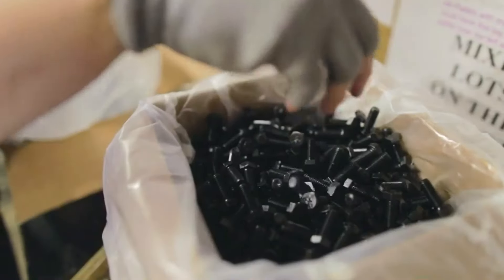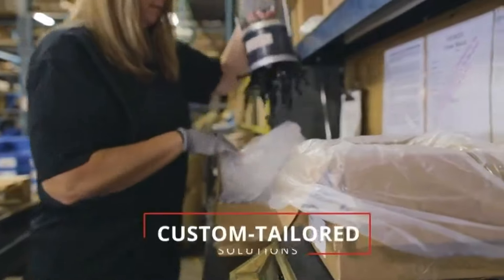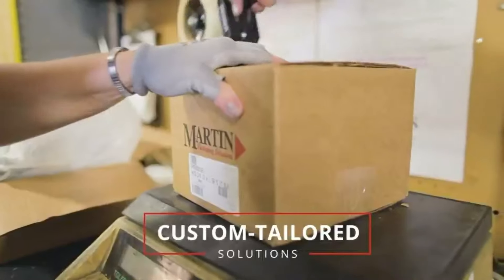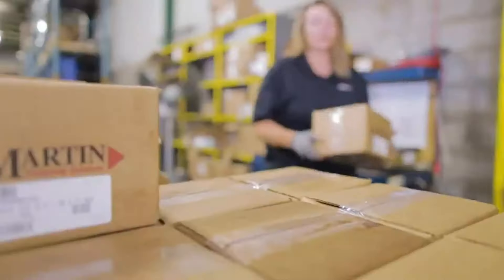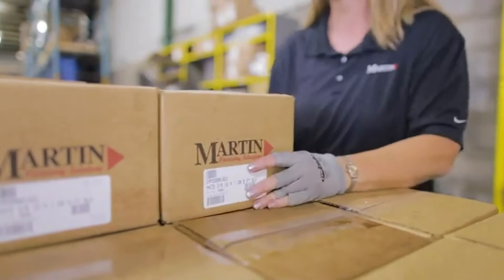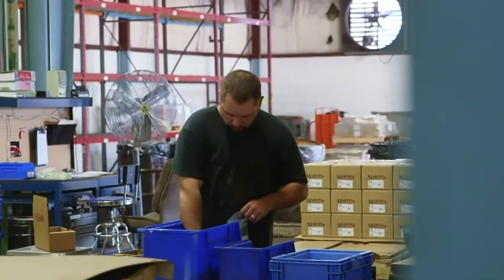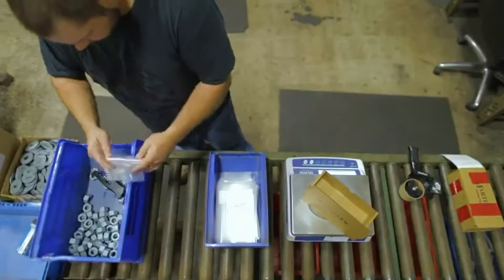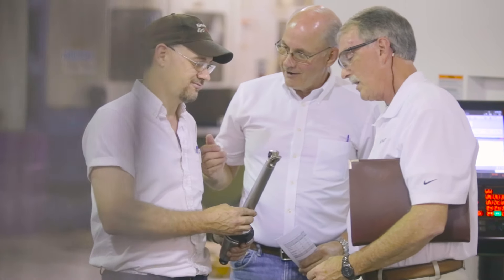Martin Fastening | martinsupply.com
Martin Supply, ISO 9001 certified, excels in delivering Class C components. We guarantee precision in fasteners with services like engineering, sub-assembly, VMI, kitting, and training. This minimizes errors, stockouts, lowers carrying costs, and reduces costly downtime.